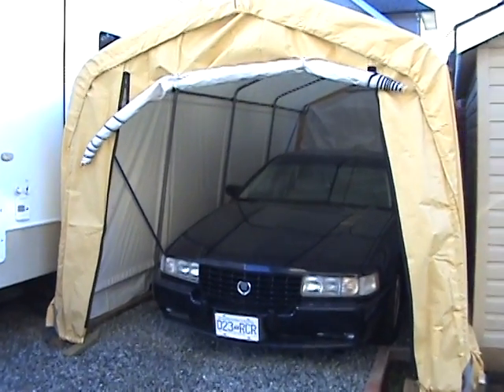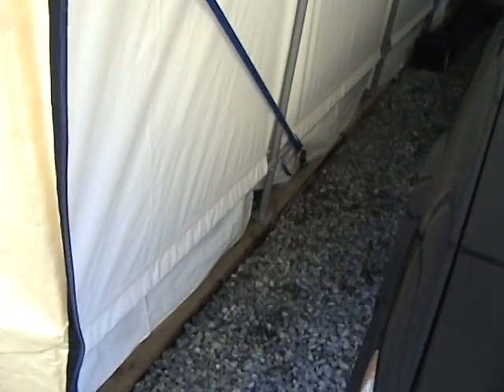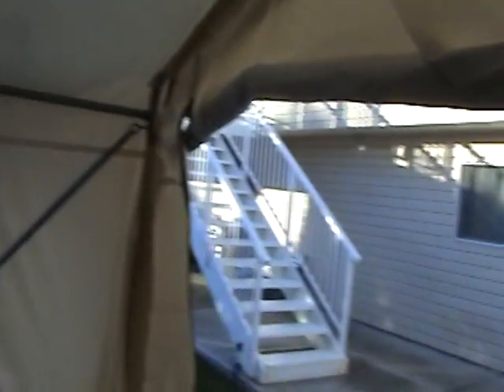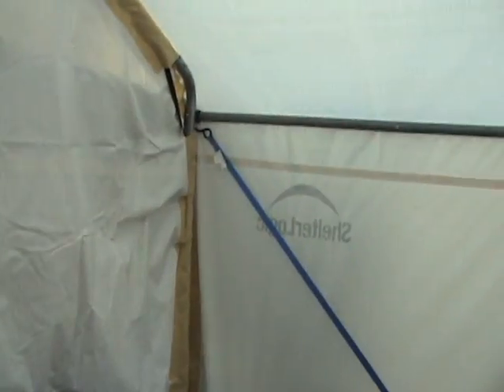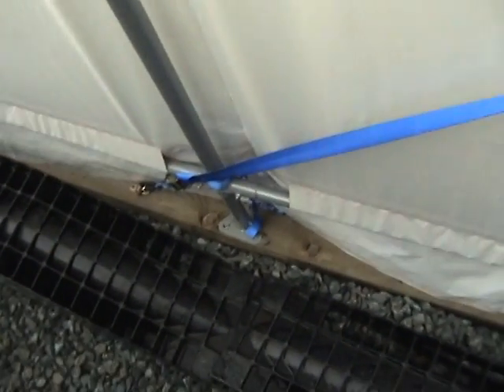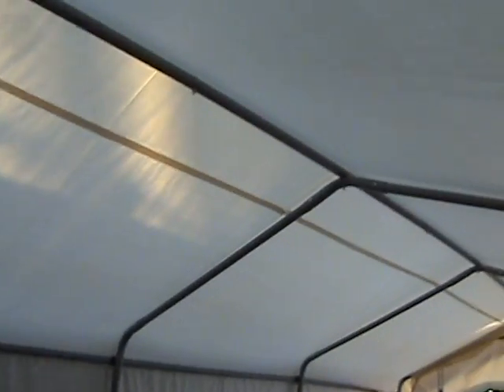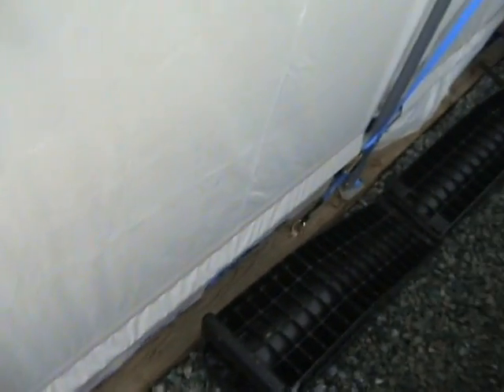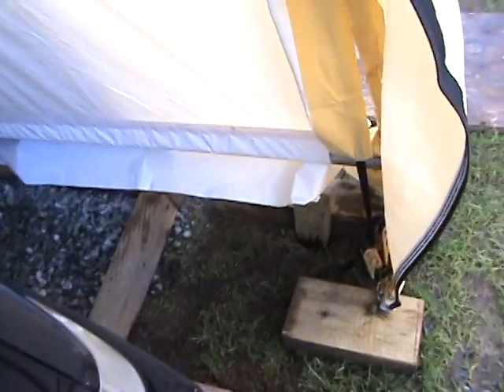How To Build A Shelter Logic Portable Garage / Tent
How To Build A Shelter Logic Portable Garage / Tent  from Canadian Tire. I paid $200 plus HST on sale, they were selling locally on Kijiji / Craigslist for $300+ for a used one that I would have to RE & RE. I spent some less than $100 on wood and straps and D-rings and it took more than 2 hours. As there was site prep like some Tree Removal with my old parts STS (video posted) and laying the wood and making sure it was level, and I had to move my shed to make room for this garage in the first place...